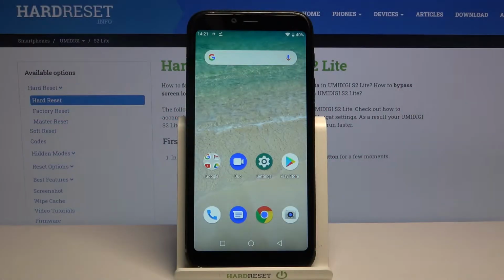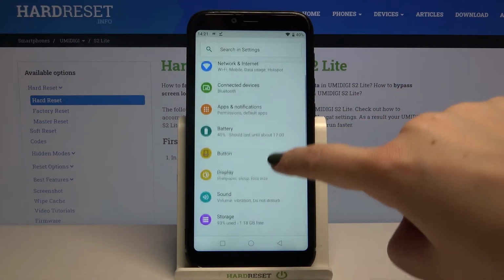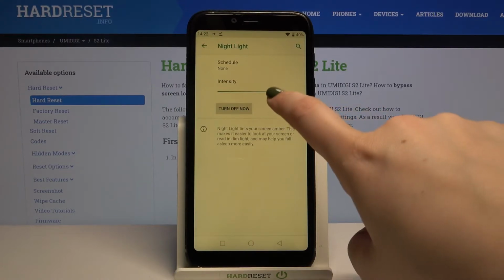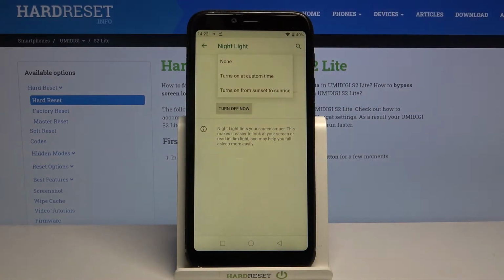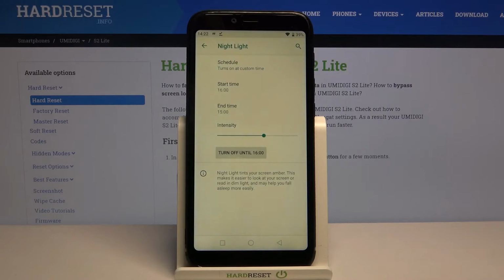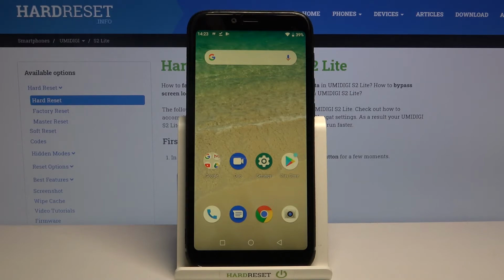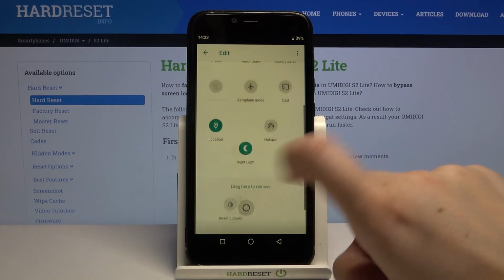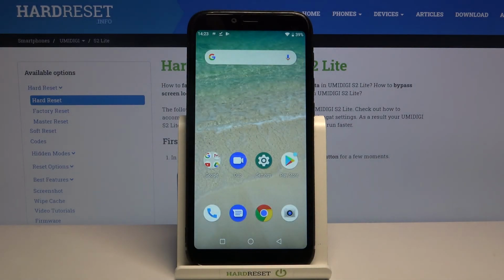UMIDIGI S2 Lite – Turn On & Use Eye Comfort Mode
Learn more info about UMIDIGI S2 Lite:
Hello there! If you wish to take care of your eyesight - find out the presented tutorial and turn on the Eye Comfort Mode on your gadget. Thanks to our tutorial you'll familiarize yourself with this option and will be able to use your UMIDIGI S2 Lite phone in any lighting. Let's visit our HardReset.info YT channel and get more useful tutorials!